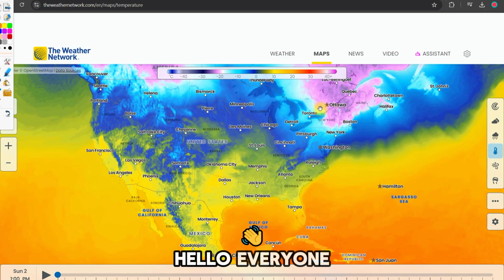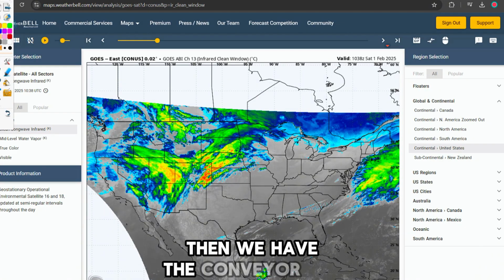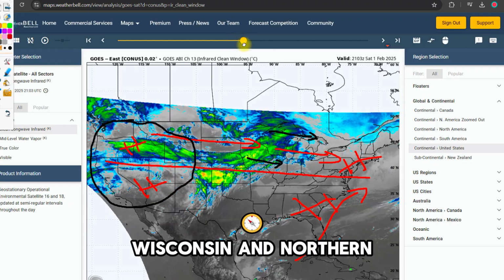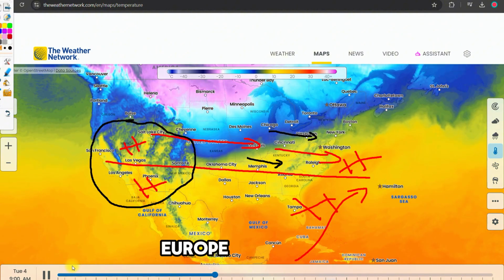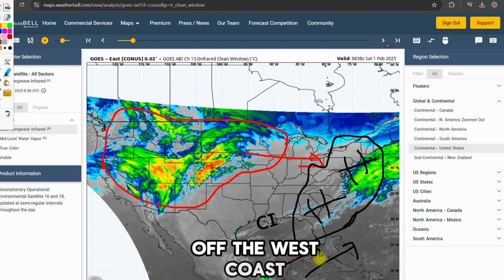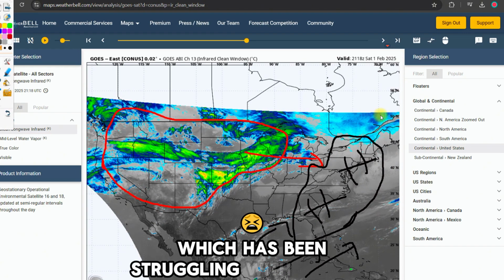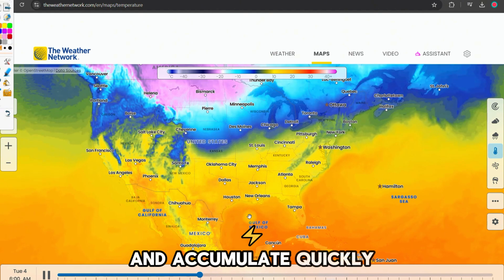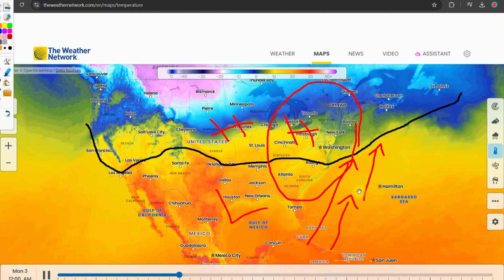Heavy Snow ALERT! A VERY STRONG Ton of SNOW Is Coming On The Way in February!